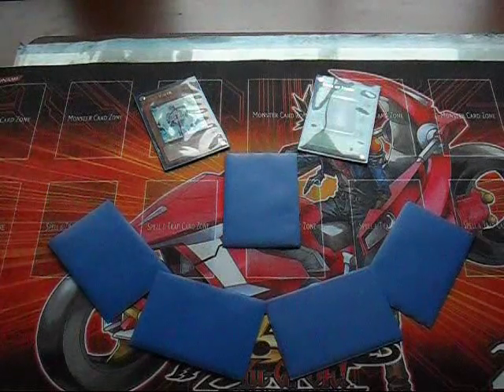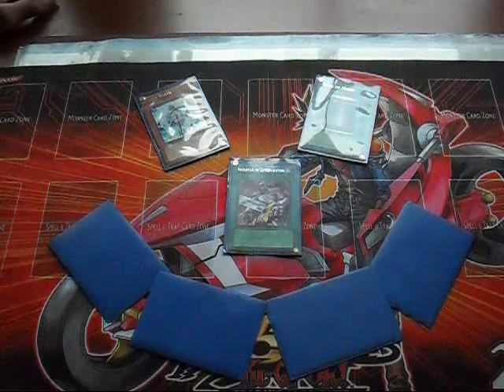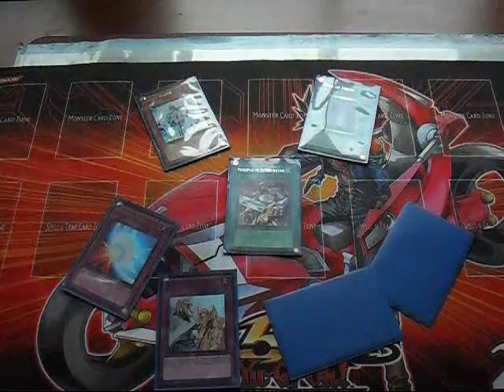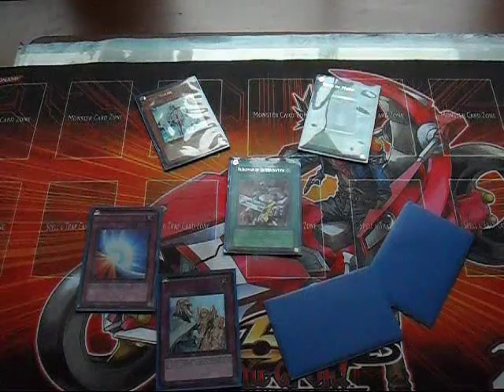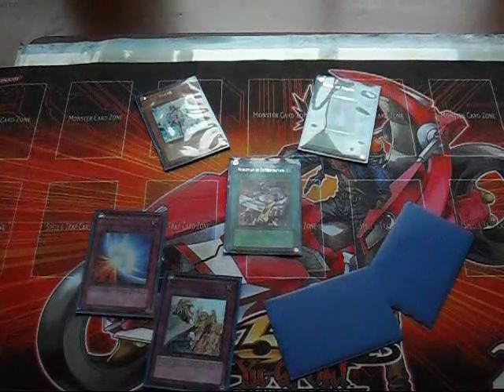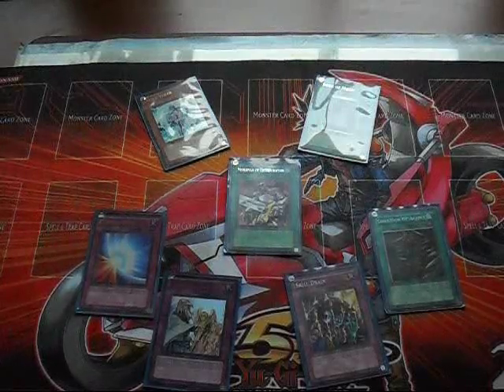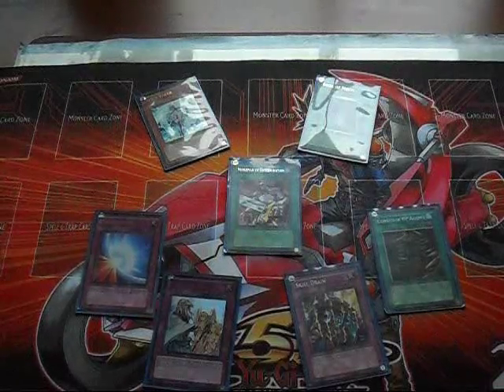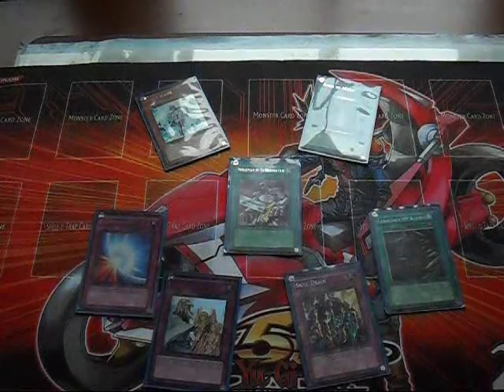How to beat Gladiator Beasts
A lot of over-exaggeration in this video but you will get the point.